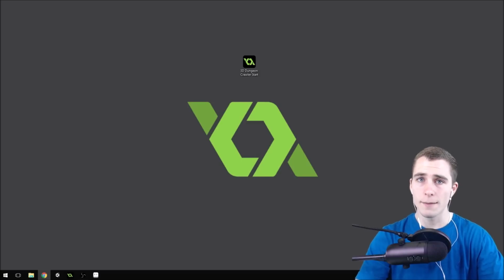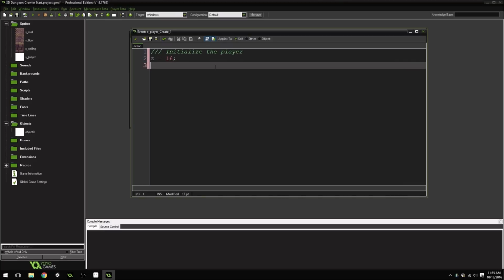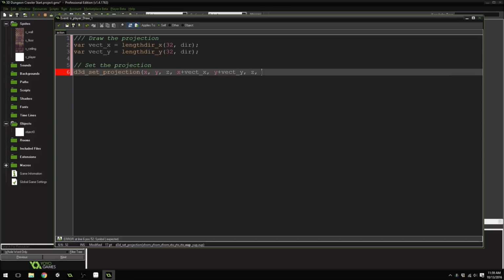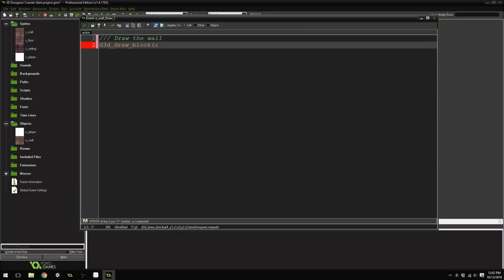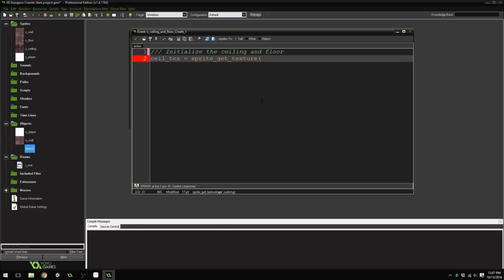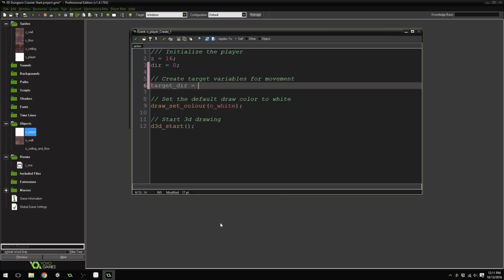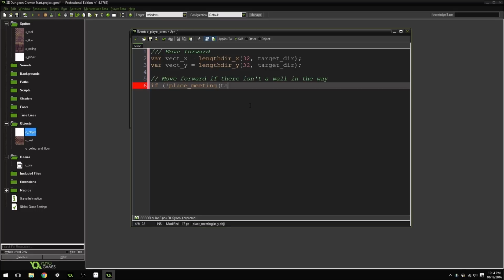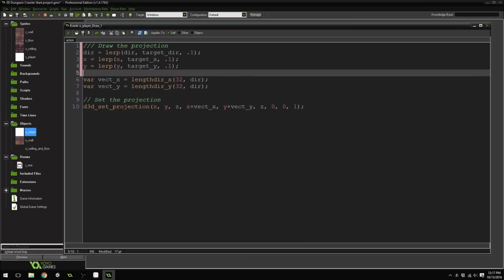[GameMaker Tutorial] Simple 3D Dungeon